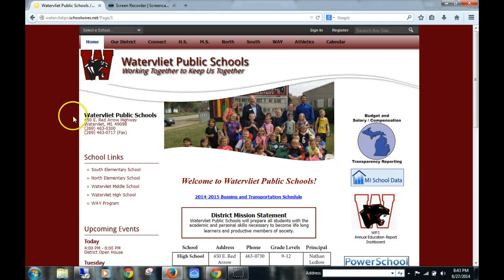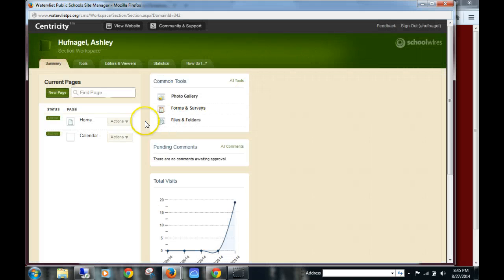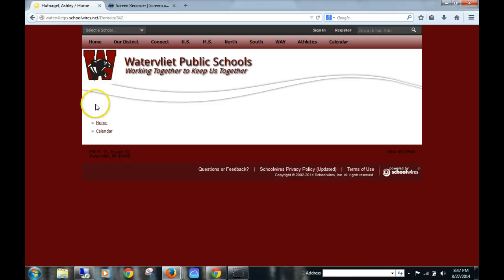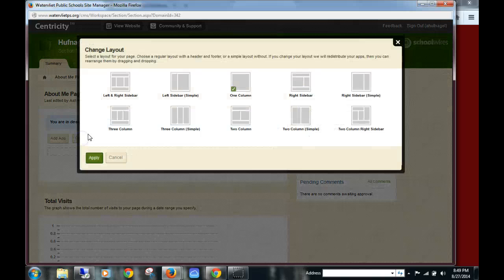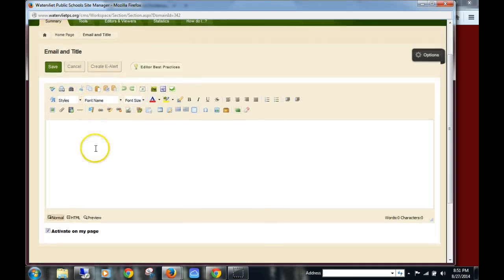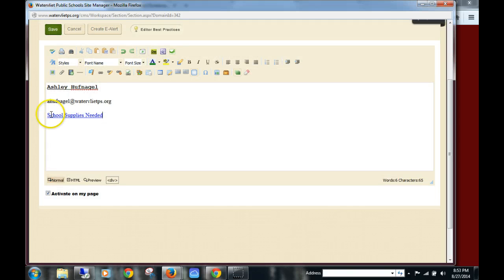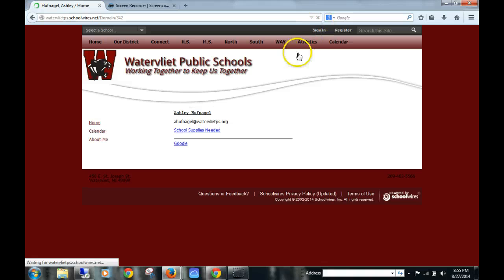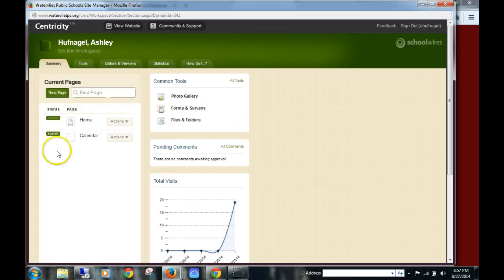Teacher Website Page Layout and Intro to Apps